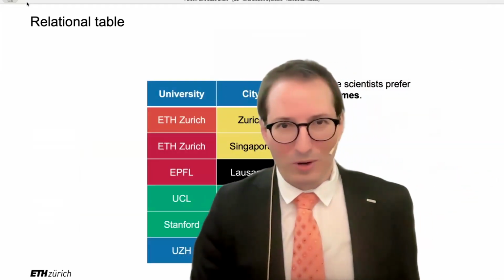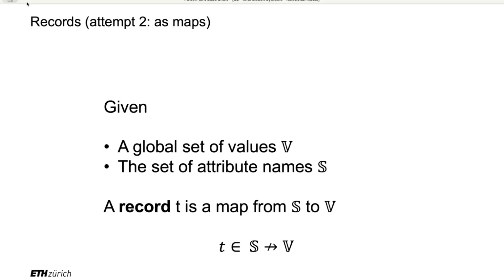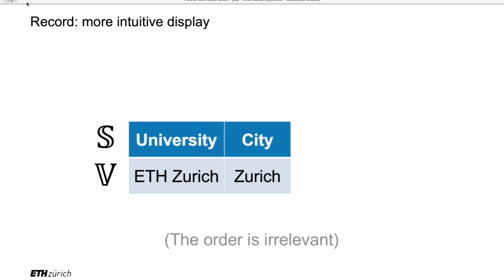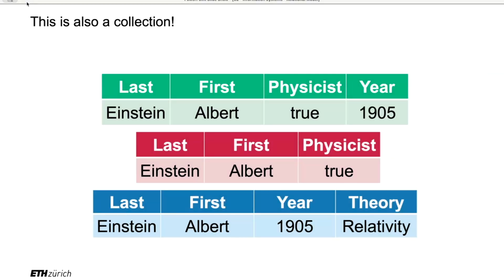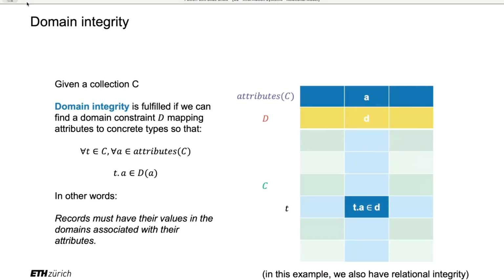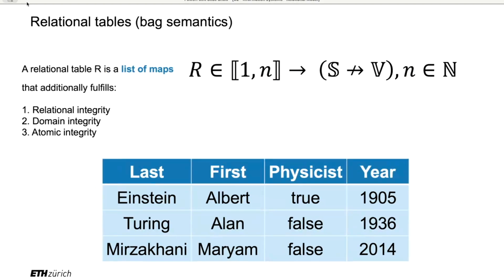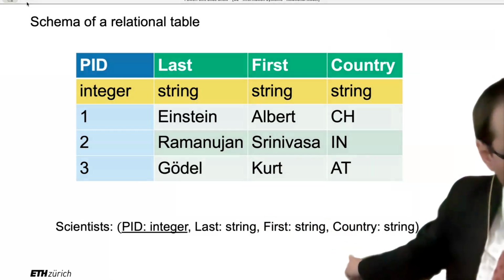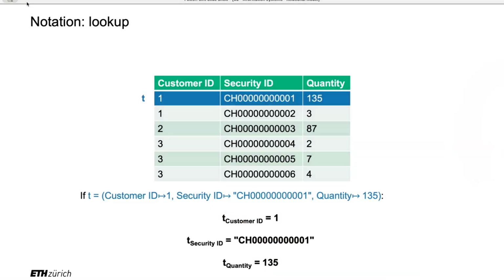3 - The Relational Model (3/3) - Information Systems for Engineers - ETH Zurich - Fall 2025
Credits:
1. Some pictures were acquired through a general license from 123RF.
2. Some other pictures were generated with generative AI models.